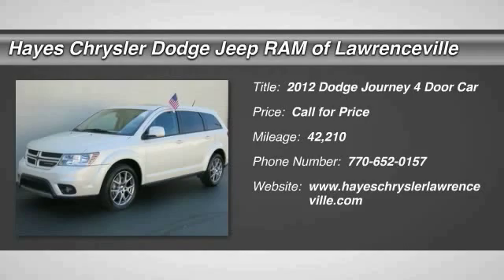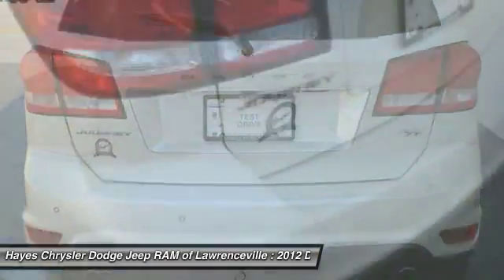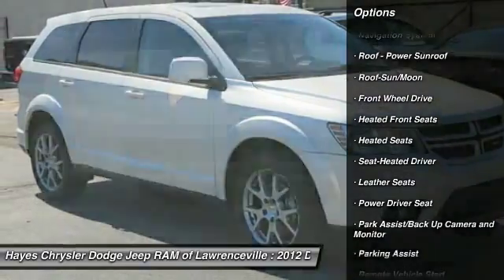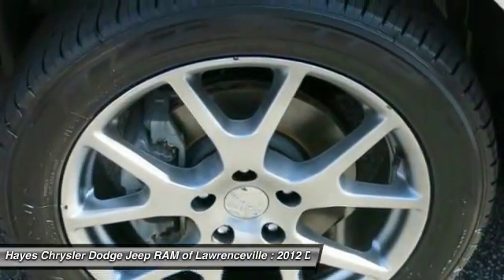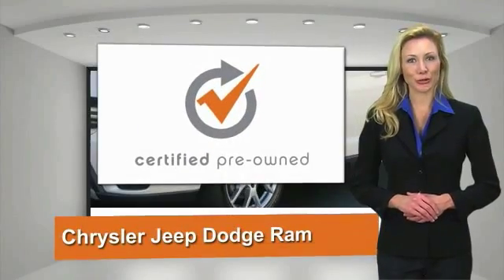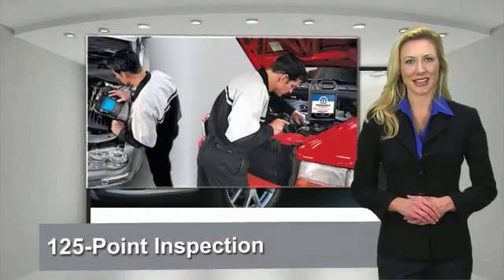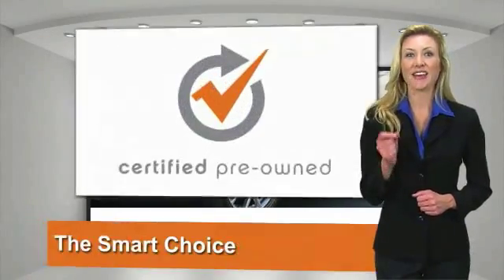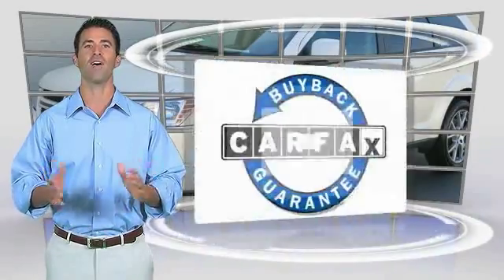2012 Dodge Journey Lawrenceville GA 17013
2012 Dodge Journey R/T

Flex Fuel! This great 2012 Dodge Journey has only had one previous owner, with a great track record and a long life ahead of it. There aren't any used vehicles more reliable than a Dodge, unless it's a Dodge with low mileage like this 2012 Journey. brbrGeorgia's Dealer Rater Dealer of the Year for 3 years in a row. 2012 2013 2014.  For Over 40 years and 3 generations our motto is and will always be Welcome to the Family***Hayes in Lawrenceville!